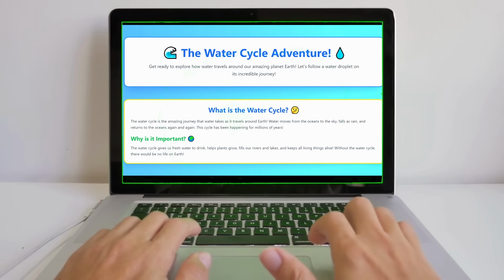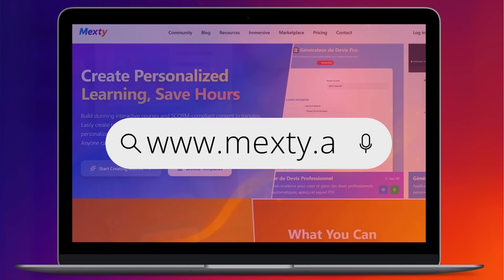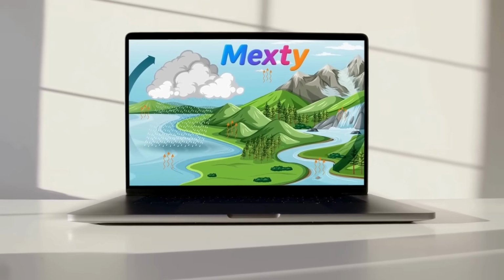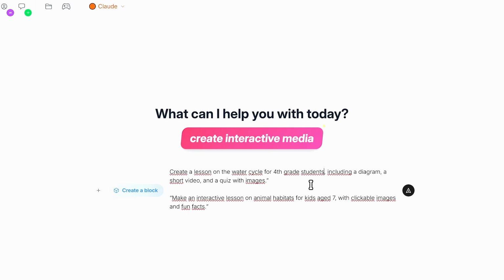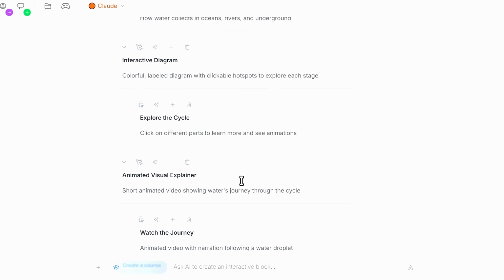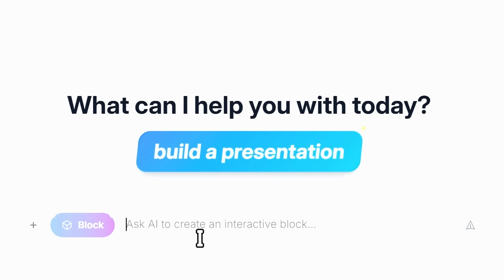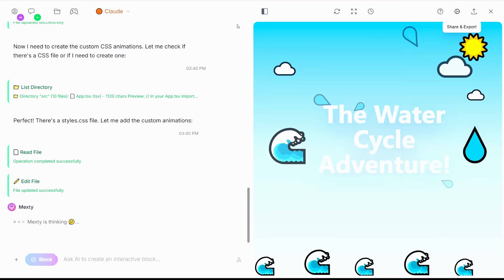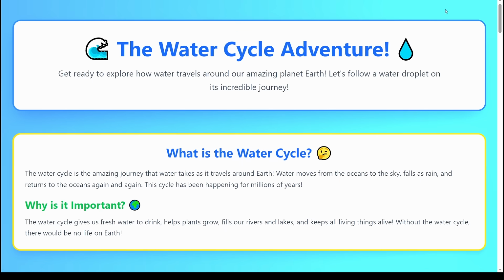I created this lesson in 5 minutes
Mexty is an AI-powered, no-code platform that helps educators, trainers, and instructional designers create stunning interactive courses—fast.
Build lessons, quizzes, games, and SCORM-compliant content in minutes. No tech skills required.
🎓 Smarter learning. 🚀 Faster results. ✨ No stress.

📌 What you’ll learn in this video:
✨ Use AI to personalize tone, format, and complexity
🧩 Build interactive courses with drag-and-drop ease
📦 Export SCORM modules to any LMS in one click
🎮 Add gamified activities and hands-on challenges
🔄 Reuse and adapt templates instantly